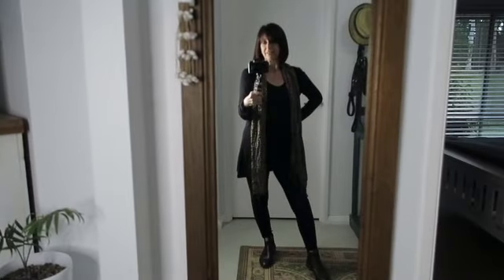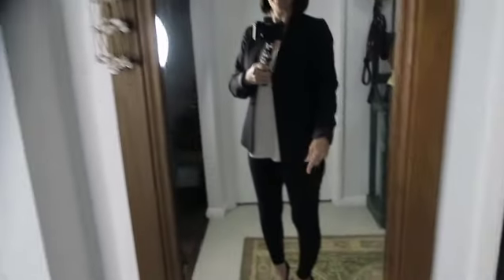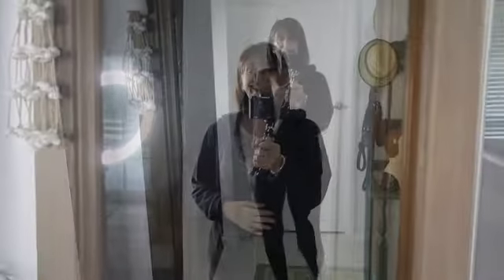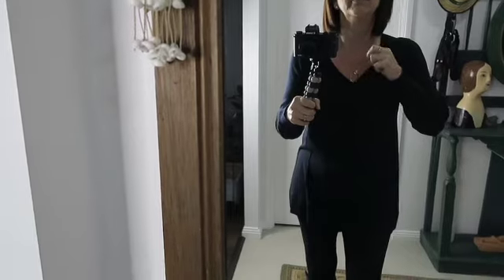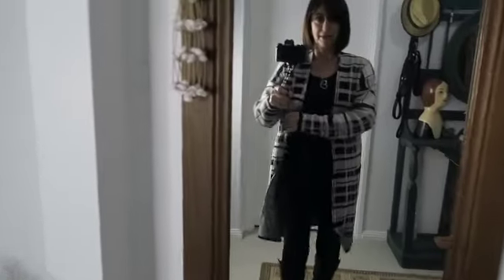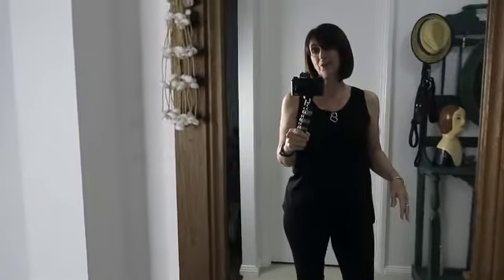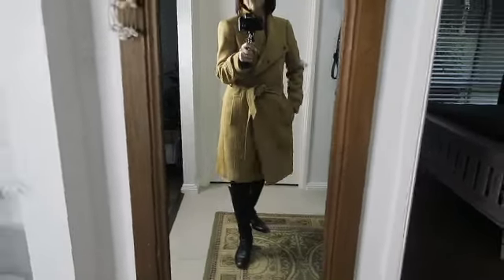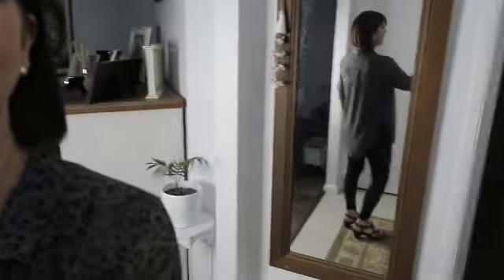How to wear leggings for over 50's woman and look good in them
This video shows how us women over 50 can wear leggings and be stylish in them.
It was getting dark when I filmed so I apologise for the poor quality lighting.